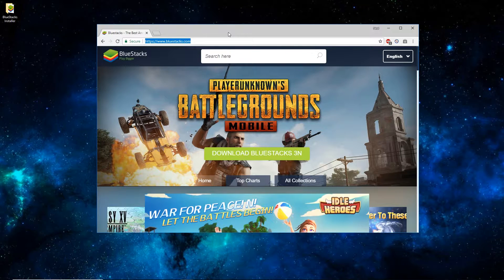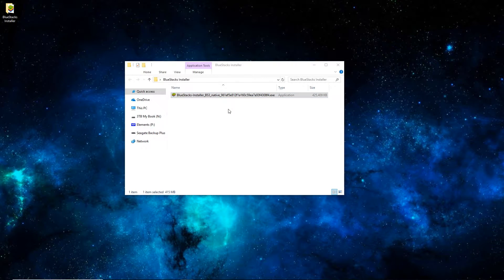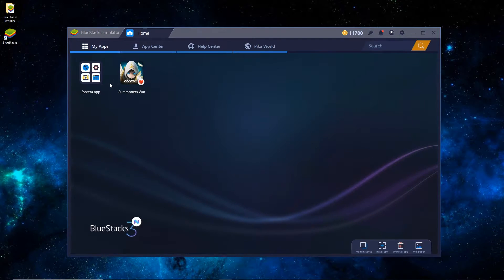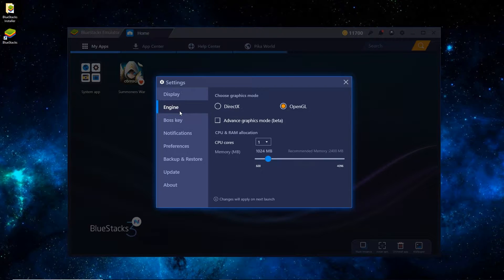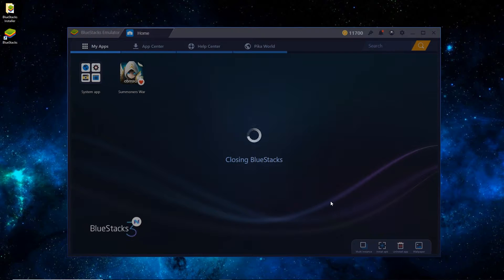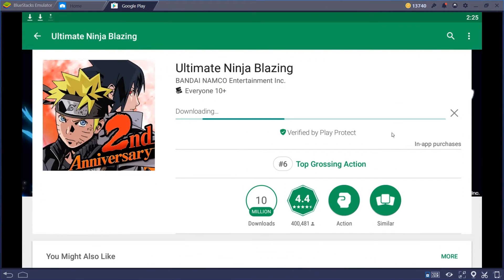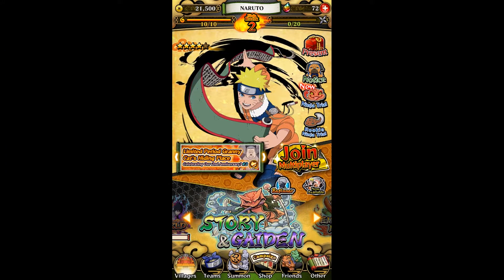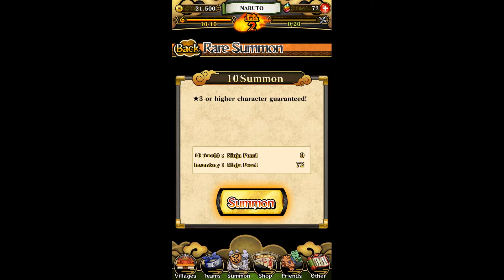HOW TO PLAY Naruto: Ultimate Ninja Blazing (Android/iOS Game) on Windows/Mac | BlueStacks Emulator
Play the hit mobile game Naruto Shippuden: Ultimate Ninja Blazing using your Windows XP/Vista/7/8/10 PC or your Mac computer!

This video covers all the basic steps to download/setup everything you need (the software is free), plus it includes some gameplay footage as well so you can see how well this Android / iOS mobile game performs on a computer.

Here are the system requirements in order to use the BlueStacks Android emulator software on your PC:

You'll want to keep in mind that most gaming companies will not provide you with support when you use an Android emulator with their games if you experience technical difficulties/issues.

Basic written instructions:

- Using your computer, download the latest version of the BlueStacks Android emulator

- Open the downloaded file (.exe on Windows) and install BlueStacks (it is your typical install, nothing fancy--so just follow the on-screen prompts/directions).

- Run the newly installed BlueStacks program (it will take a minute or two to load on first boot).  Once loaded, you'll want to go through the process of linking up a Google account to make installing (and restoring) games/apps easier.

- Click the gear icon in the top right corner, select "Settings," choose your preferred aspect ratio (the higher the ratio, the heavier your hardware will be pushed).  While under settings, click on "Engine," choose OpenGL (DirectX may perform better with some games, but OpenGL seems to be the most compatible).  Check Advance graphics mode (beta).  For CPU cores, use around half of what your computer has (play around with this setting if your game runs slow or your PC bogs/lags while playing).  Finally, set the Memory to around 3000 MB (less works too, but your results may not be the greatest).  Hit the "Restart now" button and wait for BlueStacks to reload.

- Go to the "My Apps" tab, click on the "System app" icon, then click on "Google Play."  Once loaded, search for your game, click the install button, then wait for it to download/install.  Close out of the Google Play tab and you'll be taken back to your home screen.  Click the newly installed game's app icon, and have fun playing mobile games on your computer!

Background Music: Naruto - Sadness And Sorrow (SQUedWArd Remix) by Shinzu Music